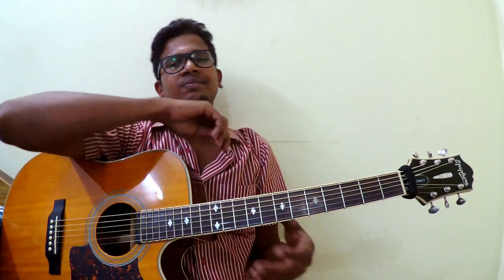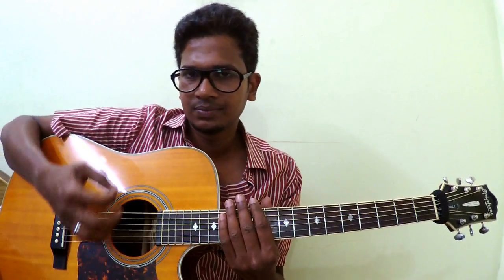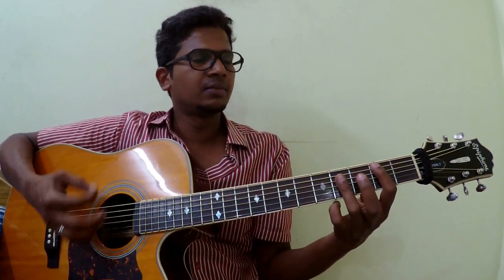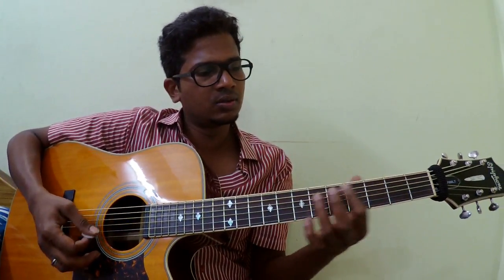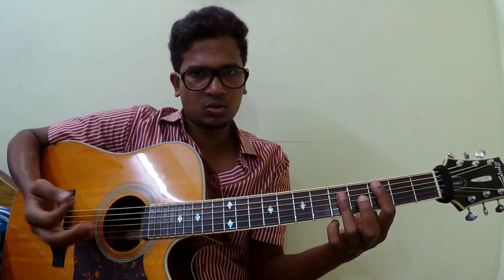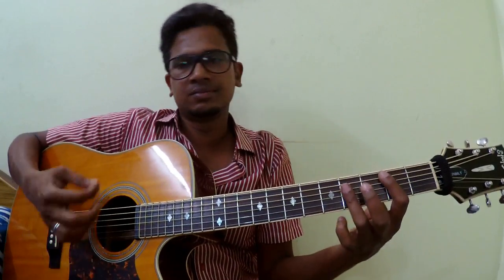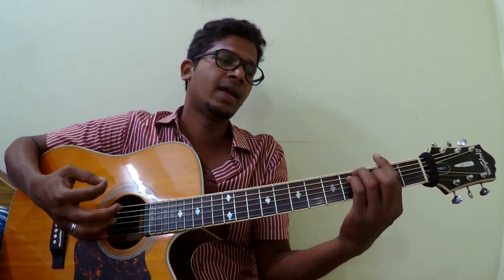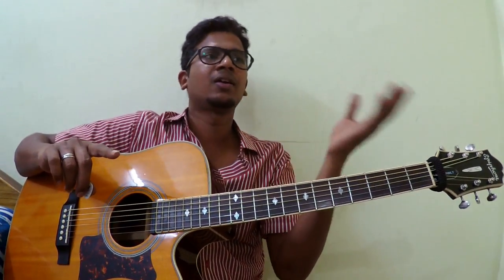How To Play Mundhinam Paarthanae | Part-2 | Isaac Thayil | Vaaranam Aayiram | Harris Jayaraj | lesso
Chords by Kishmu:-

Mundhinam Parthene - 4/4 - B
Movie: Varanam Ayiram
Composer: Harris Jeyaraj

Intro:
Guitar | B | C#m.. ... .. .F#.. .|

Pallavi:
Mundhinam  | B | % | F#m | B |
   | B | % |
Ethanai   | B | % | F#m | B |
Vanathil  | C#m | A |
Ippozhdu  | F# | Bm | F# | Bm | x2

Mundhinam (chorus) | B | % | F#m | B | x2
Interlude 1:

Guitar    | B | C#m F# |  x2
Sax    | B | C#m F# | x2
   | B | F# kadhale | x2
   | E G#m | E B |
   | E A | B | % (accordion %.%% %.%%) | % |
Charanam:
Thula   | B | % | C#m | F# | x2
Nizhal   | G#m | C#m | G#m | C#m |
Vina   | Bm | F# B - |
Mundhinam  | B | % | F#m | B | x2
Interlude 2:
Rythm   | - | - |
Sax (pads)  | - | C#m7 | % | G#m7 |
   | G#m7 | C#m7 | % | B |

Nylon guitar  | G#m B | E F# | x3
   | C#m | F# |
Repeat Charanam:
Vanathil  | C#m | A | (guitar C#DE ... C#D#C# BC# BA G#~F#)
Ippozhdu  | F# | Bm | F# | Bm | x2 (|-|A#3.B3 C#3D3|-|%|)
Harmonica  | F# | Bm | F# | Bm | x2 (F#%%.C# % C#E DC#B)
   | F#7 | Bm%%% - |